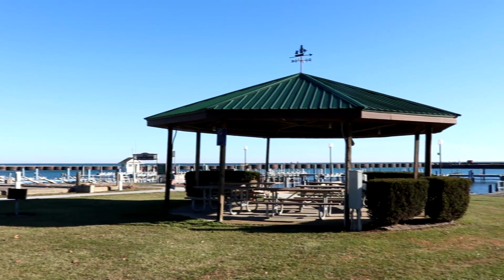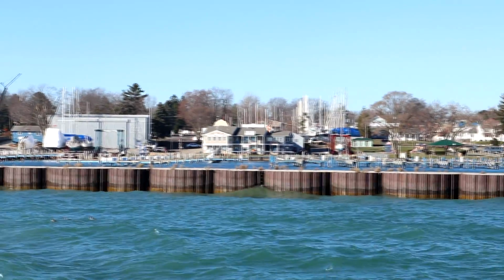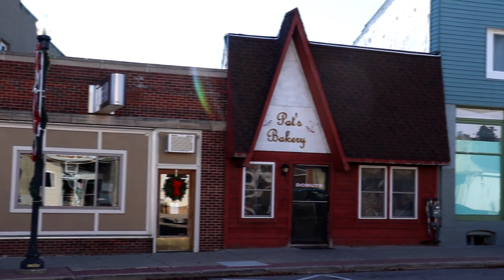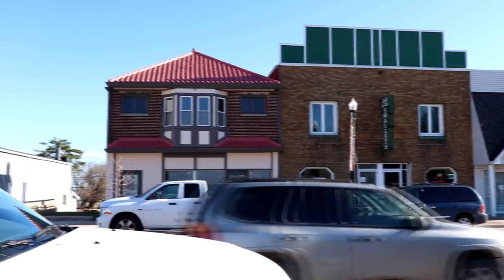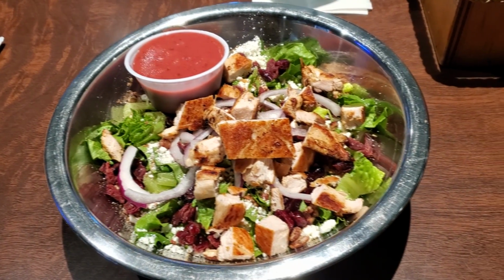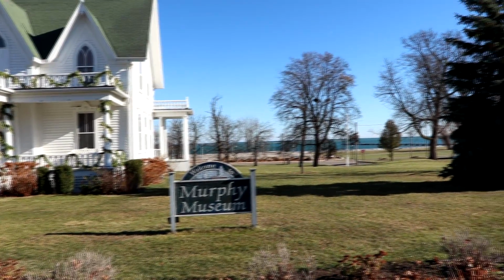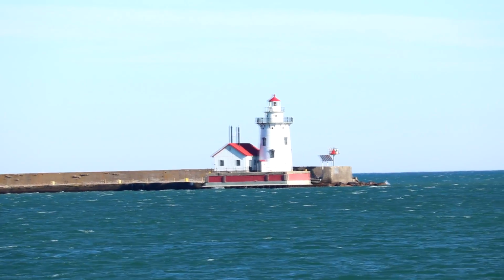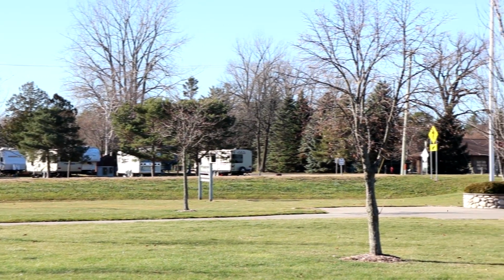Port Sanilac and Harbor Beach - Coastal Towns of the Thumb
Port Sanilac and Harbor Beach are two great coastal towns of the thumb of Michigan which you need to visit. Located along the shores of Lake Huron along M-25, both villages have nice shops and restaurants as well as parks along the the shore. I first visit Port Sanilac to check out some of the history there as well as to get a great view of the town from the breakwater pier. Later in the video I head to Harbor Beach to explore the downtown area, walk out on a pier to look out at the lighthouse away from shore, and eat at Smalley's Bar.

00:00 - Intro
00:12 - Port Sanilac, Michigan
04:41 - Harbor Beach, Michigan